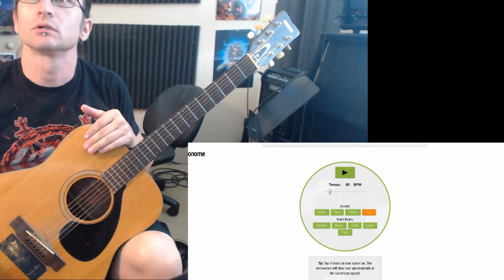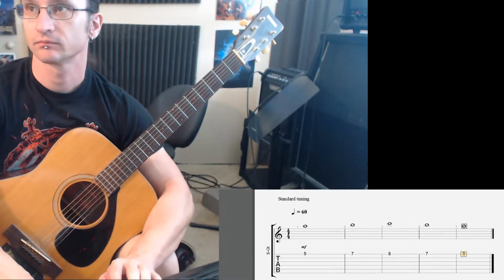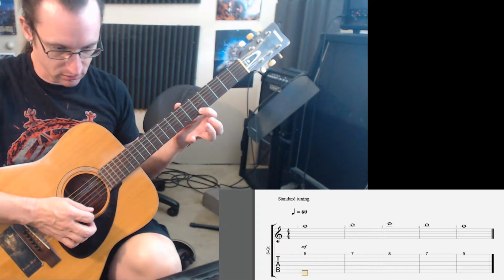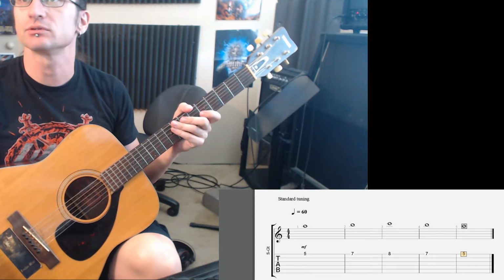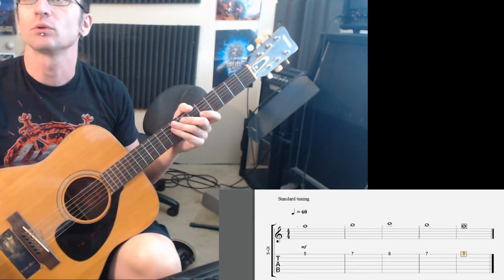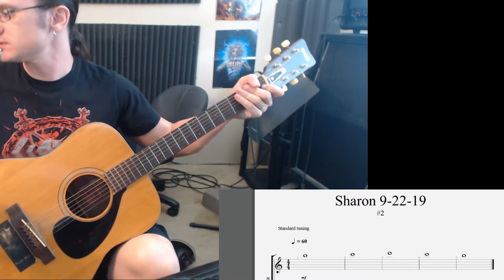Sharon L. Video Recap 9-22-19